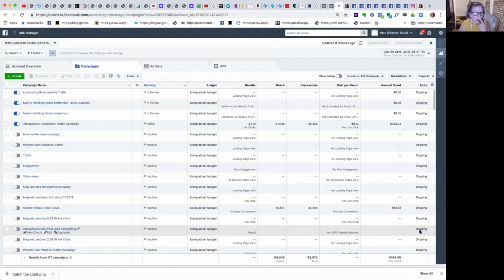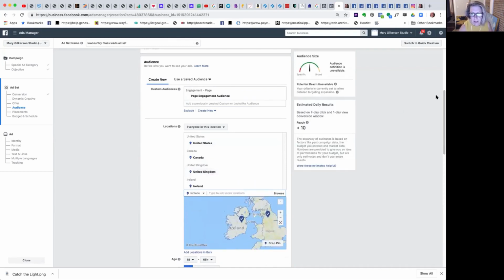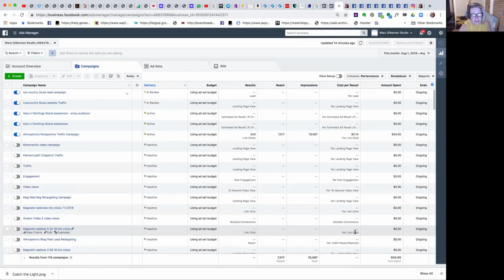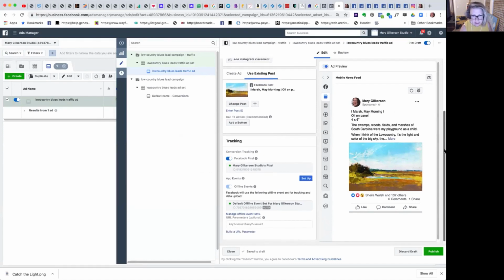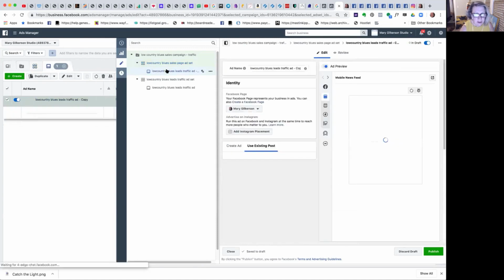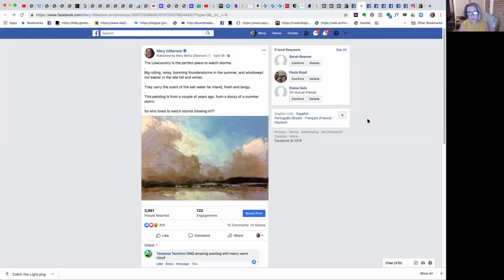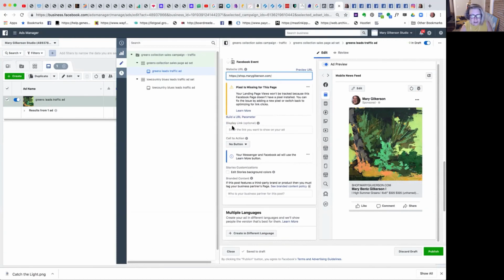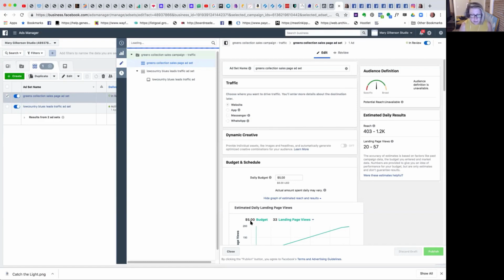Facebook Ads for Artists Lesson 6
Part 6 of Mary Gilkerson's Facebook Ads for Artists Mini-Course.